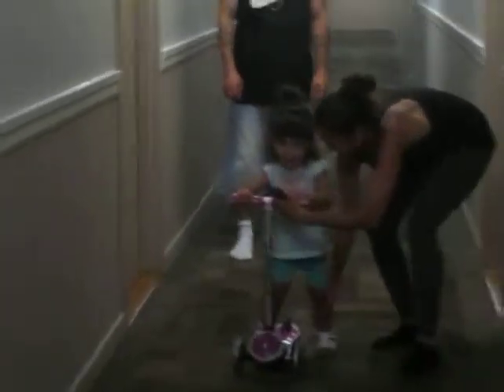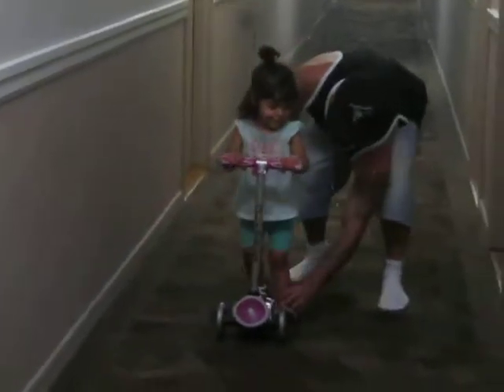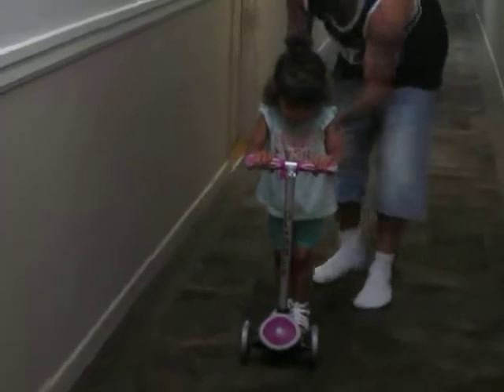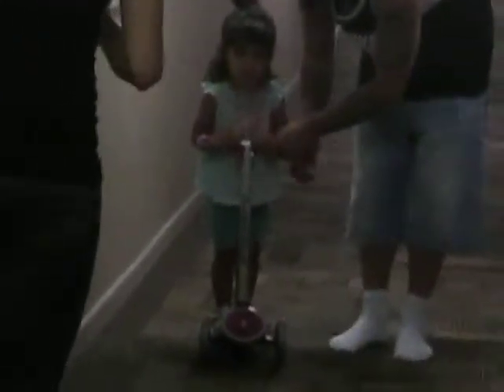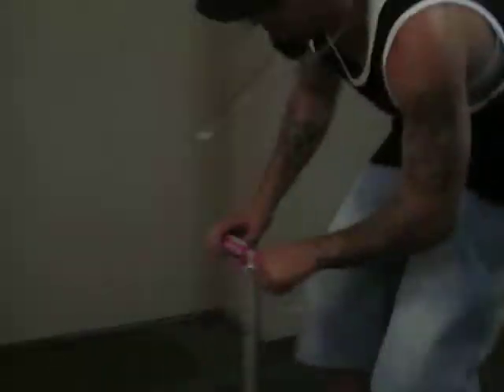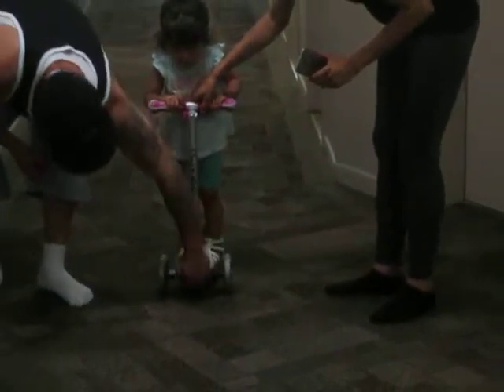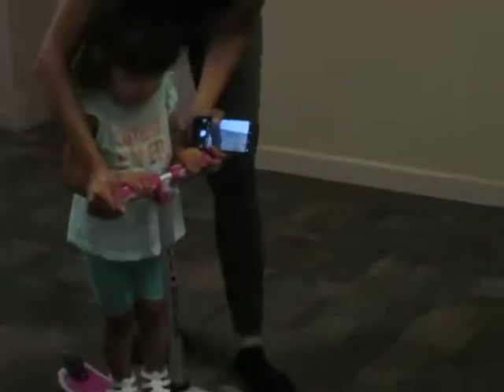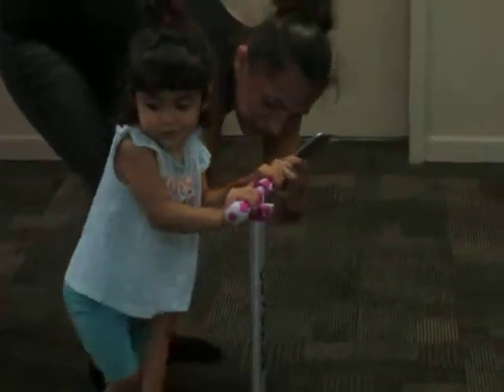Ariana's 2nd Birthday